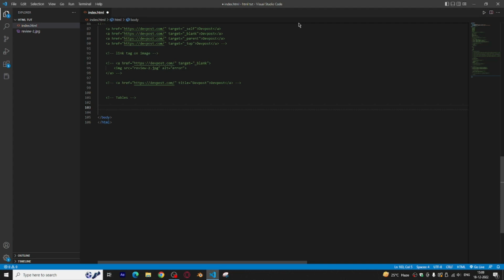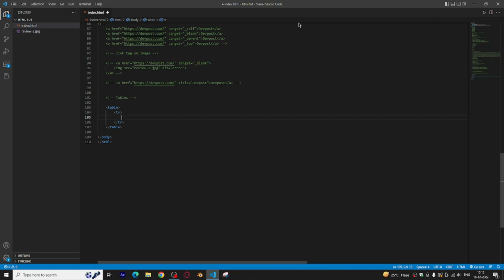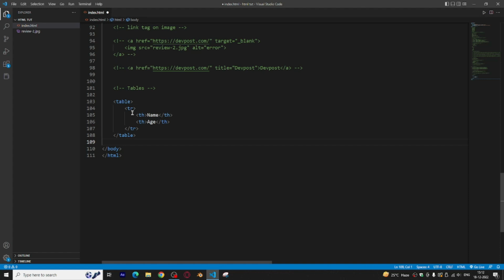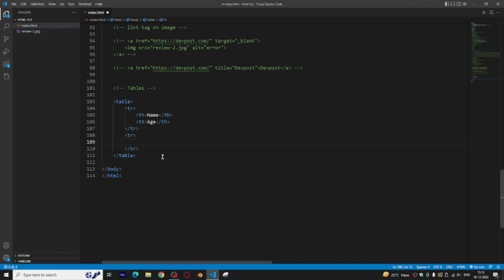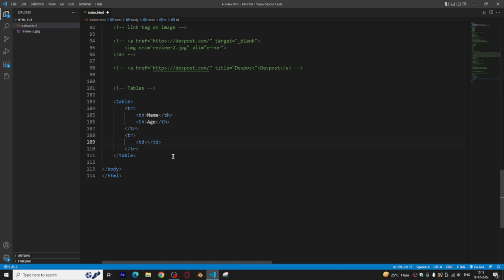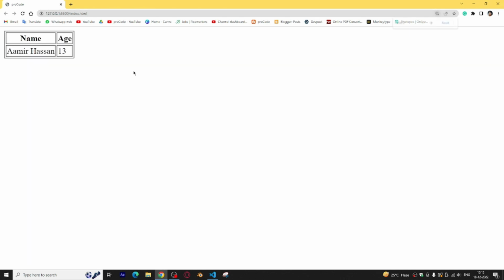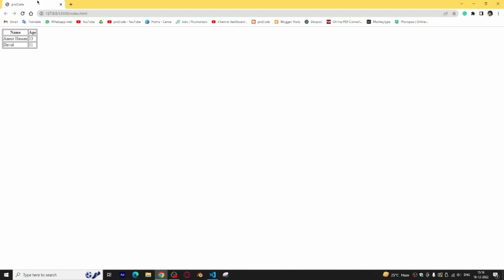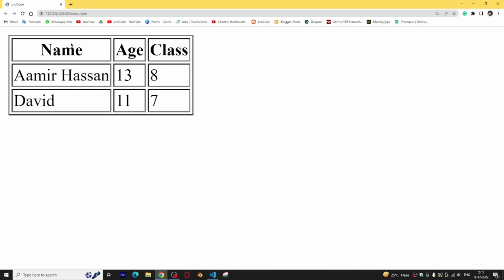HTML Tutorial #7 | HTML Tables | proCode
In this video, we’ll walk you through:
- HTML Tables Fundamentals

Our channel is about Computer Science. We cover lots of cool stuff such as coding, livestreaming and making real life projects etc.